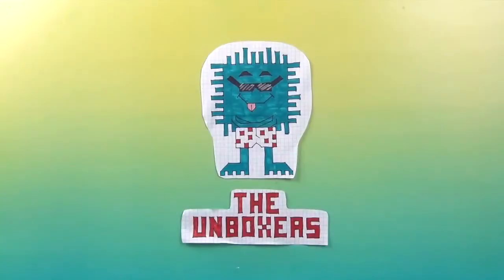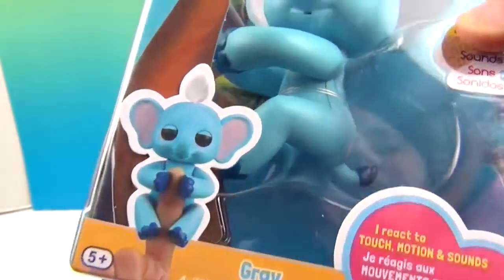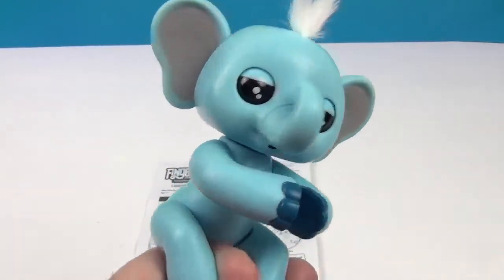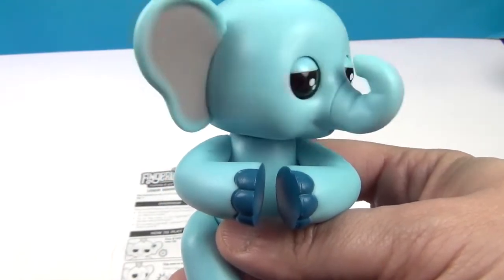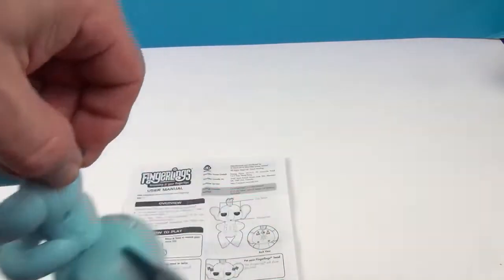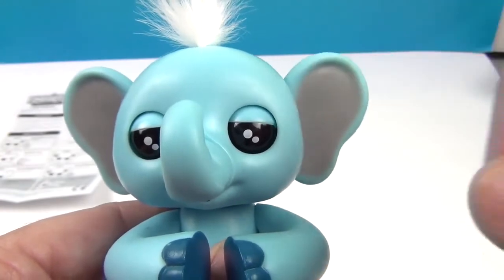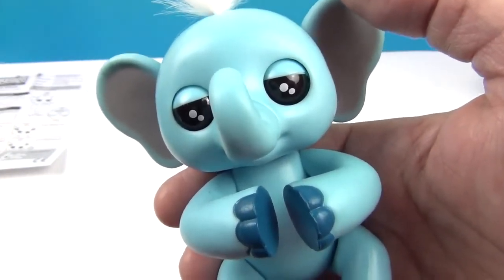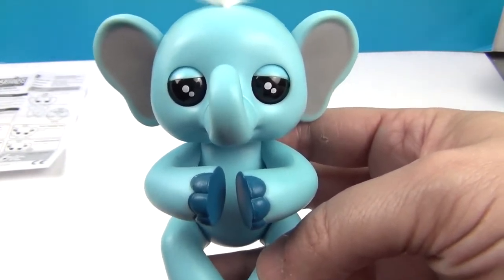Meet Gray the Fingerlings Baby Elephant | Fingerlings Friday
HUGE Thank You to WowWee for sending us this super cool new Fingerlings to unbox and share with you.  It's time for more fun with Fingerlings!  We absolutely love collecting and showing off all the wonderful variations of Fingerlings there are and this time we present the adorable elephant!  This is Gray, the cute, blue elephant who loves copying what you say.  Just hold the sensor on his head and speak, then release and he will repeat what you said.  We hope you enjoy!